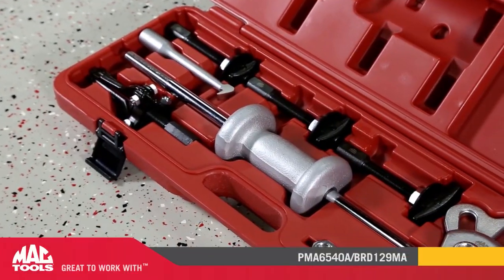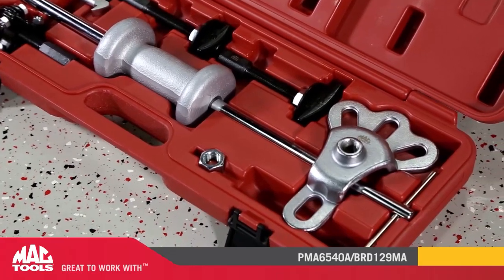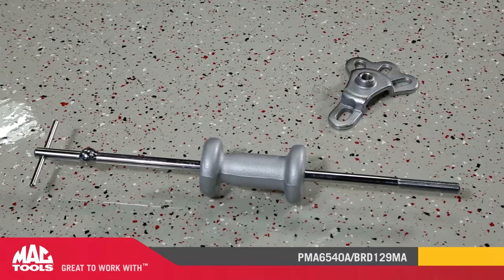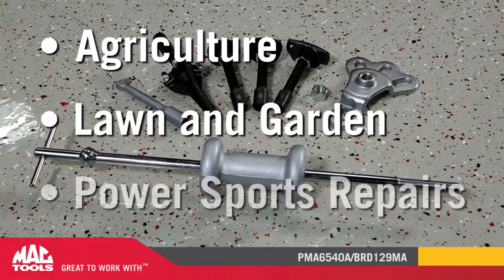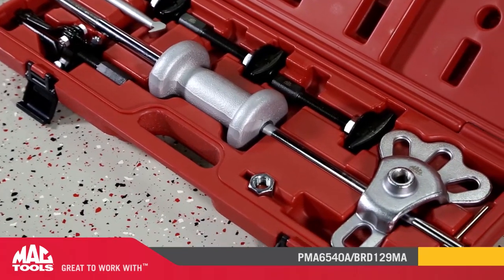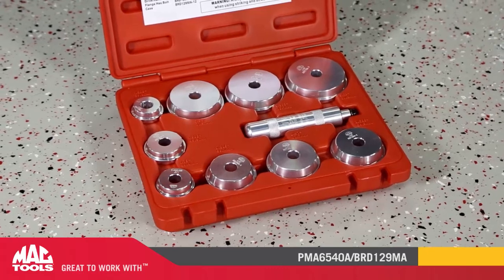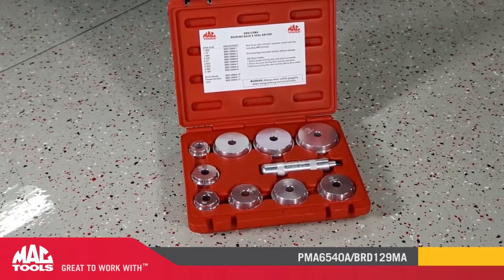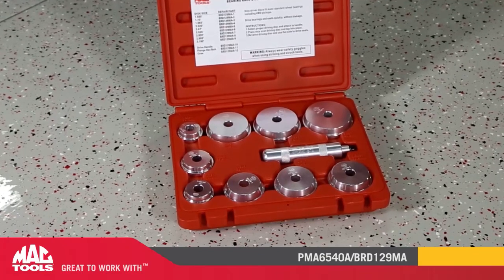PMA6540A | 8-PC. Rear Axle Bearing Puller Set | Mac Tools®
Set contains slide hammer and most common attachments needed for servicing flange-type floating rear axle bearing and seals in many late model rear wheel drive cars and light trucks.